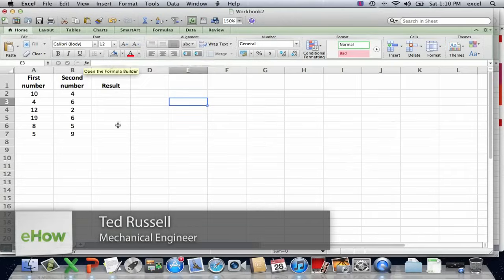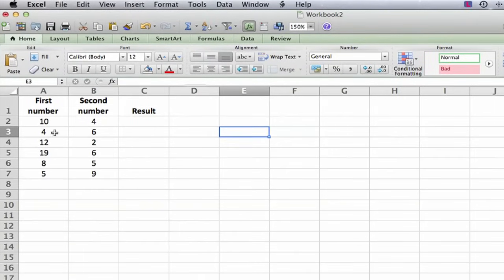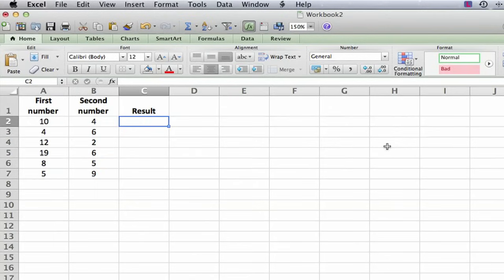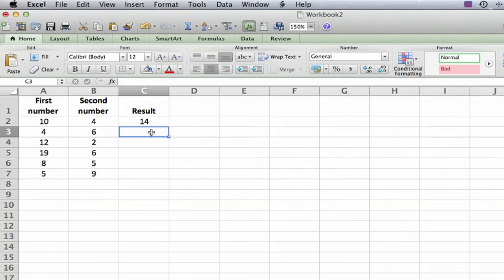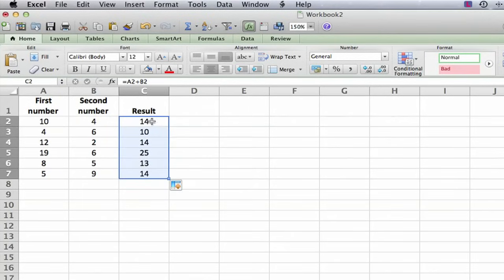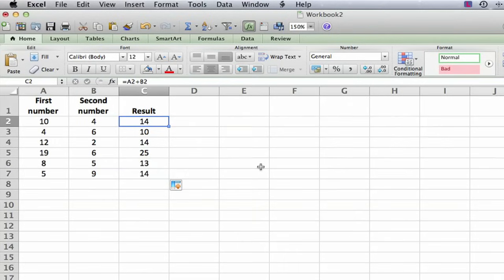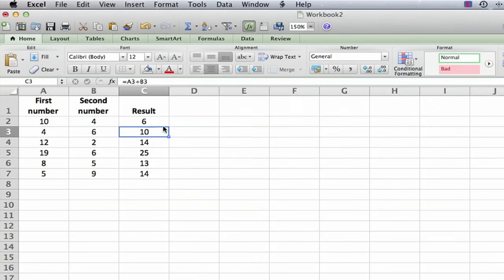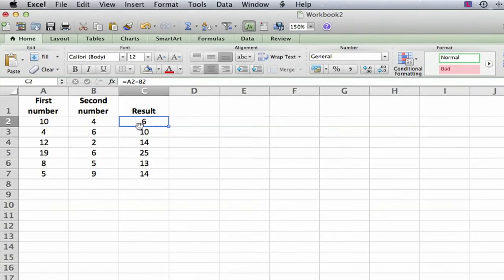Adding & Subtracting Vertical Columns in Excel : MS Excel Tips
Adding and subtracting vertical columns in Excel is something that you can do with specially designed formulas. Add and subtract vertical columns in Excel with help from a mechanical engineer in this free video clip.

Series Description: If you're looking for a very powerful spreadsheet application that works for both the Microsoft Windows and Mac OS X platforms, look no farther than Microsoft Excel. Learn more about Microsoft Excel with help from a mechanical engineer in this free video series.